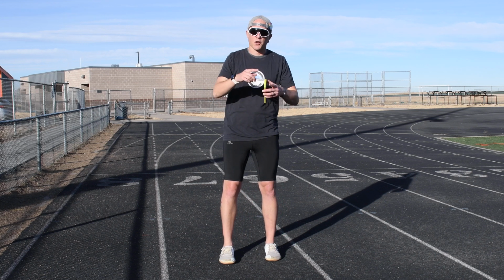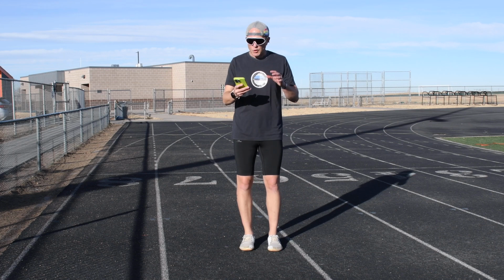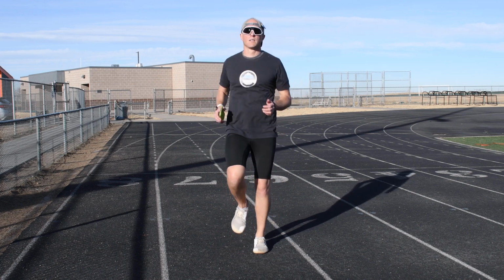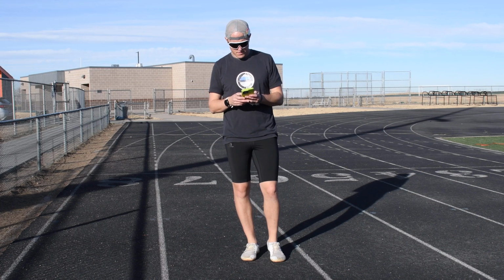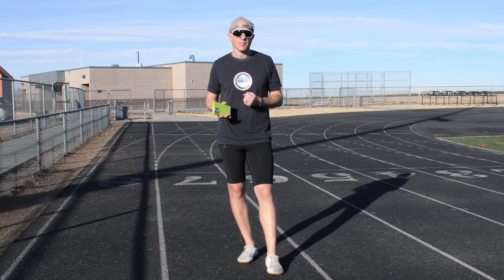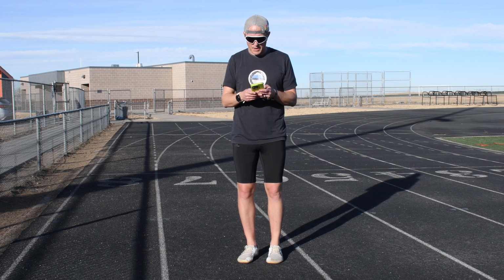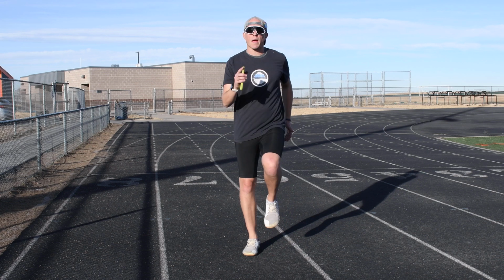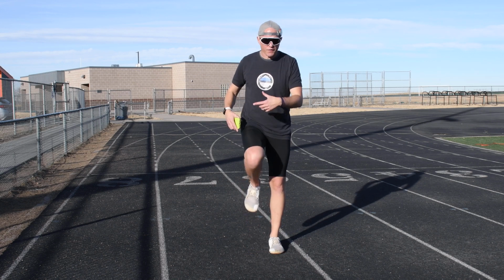Pillar Four: Cadence (aka Rhythm)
Think of your turnover or cadence as a song. Can you keep a rhythm and maintain the piston action in your legs?

Authors of running books & periodicals, watchmakers, and possibly your fellow training mates all stress the importance of counting your steps and maintaining a certain cadence. The problem with this is that runners come in all different shapes, sizes, and experience level. Thinking logically, should a 6'2" professional marathon runner and a 5'6" recreational runner that just picked it back up after getting through the toddler years of childrearing be "prescribed" the same cadence? I'm not saying that they couldn't in this hypothetical, but broadly asserting that "all runners should strive for this or that cadence" gives you no flexibility.

I've worked with runners of all caliber, and I've seen cadence ranges all over the place. The key is finding what works for you. To do this, I like using music (hence the description of this pillar as "rhythm"). Typical cadence values can range from 75 - 100+ RPMs (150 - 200+ steps per minute).

On your next easy run, starting singing a few of your favorite song in your hear and see if any of them match the rhythm of your run. You may do the same thing when doing striders, completing an interval workout, or competing in a race. You will likely find that you will have multiple "preferred" cadences depending on your intention for running.

If you happen to know your approximate cadence, you can also Google "songs at xx BPM (beats per minute)". Knowing this can help keep you from overstriding / overreaching when you run.